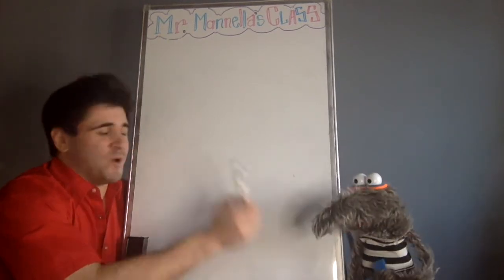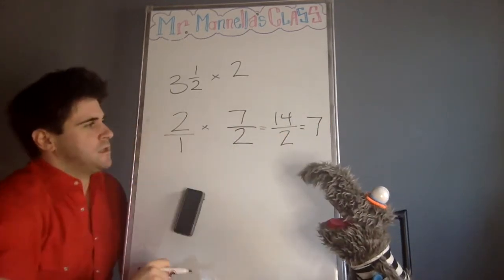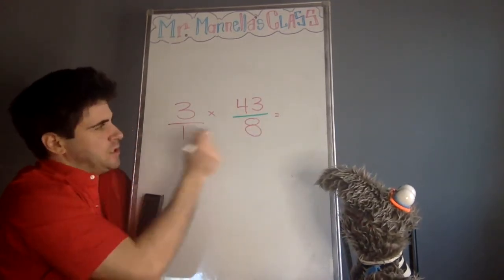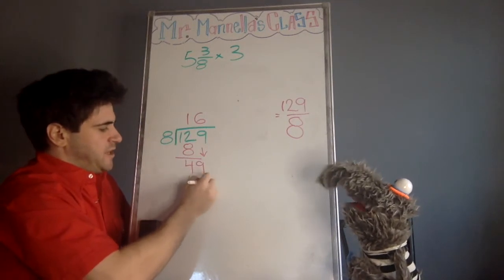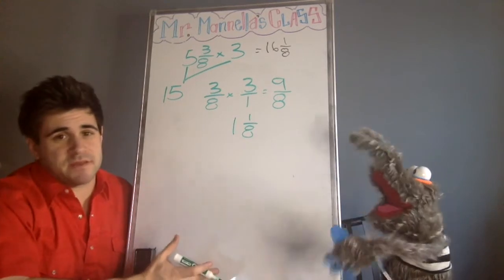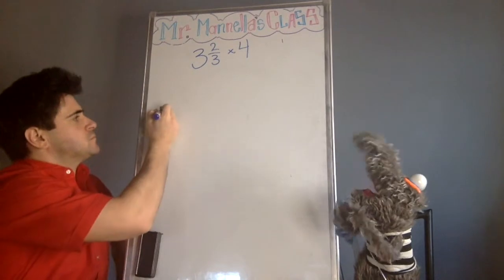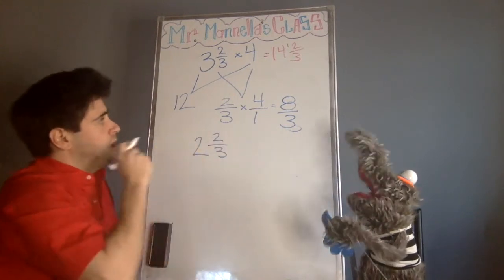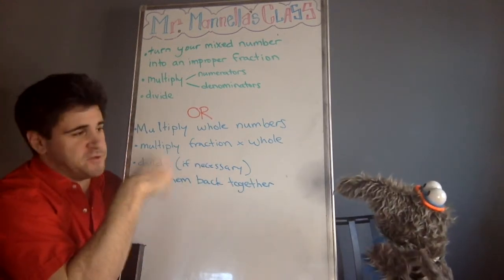Lesson 36 - Multiplying Mixed Numbers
In this video, Stu and I learn about multiplying with mixed numbers. Also, Stu thinks he sees aliens!